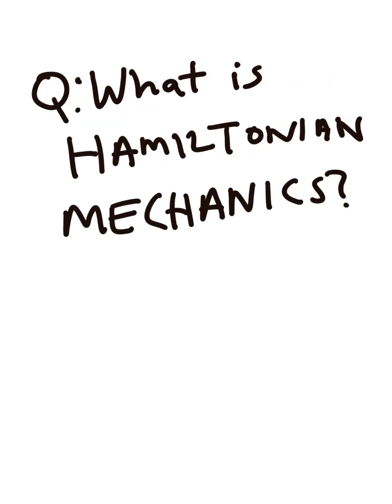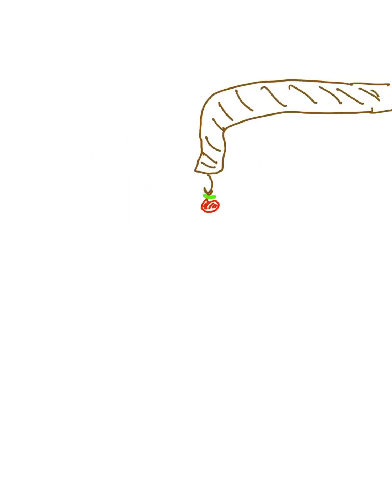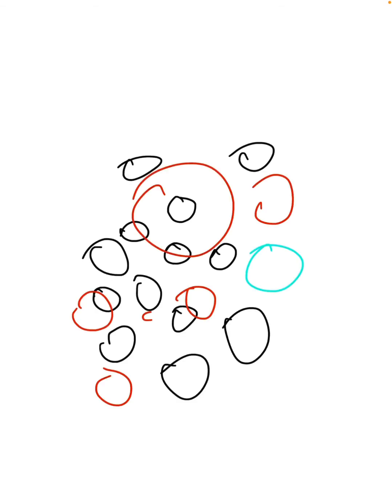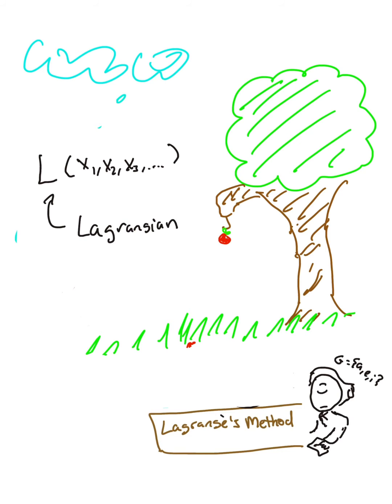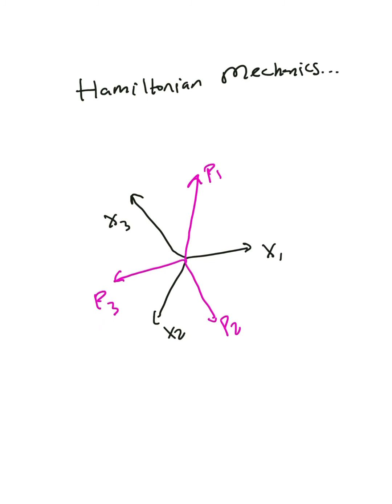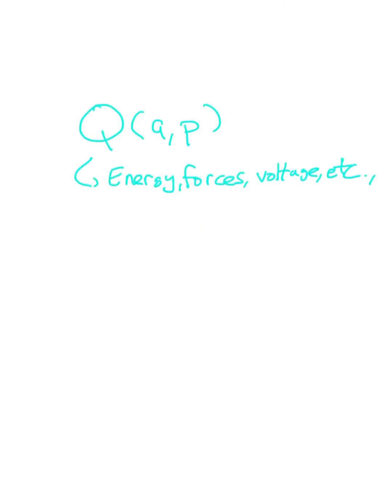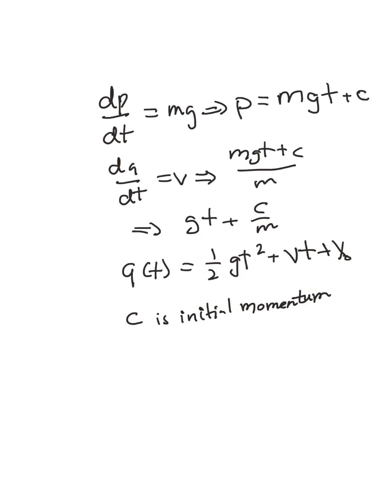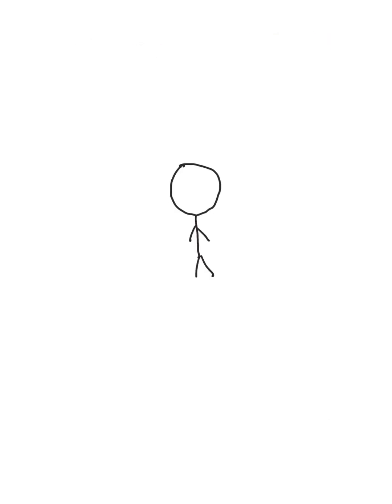Hamiltonian Mechanics in 10 Minutes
In this video I go over the basics of Hamiltonian mechanics. It is the first video of an upcoming series on a full semester university level Hamiltonian mechanics series.

Corrections

-4:33 the lagrangian should have a minus sign between the first two terms, not a plus.